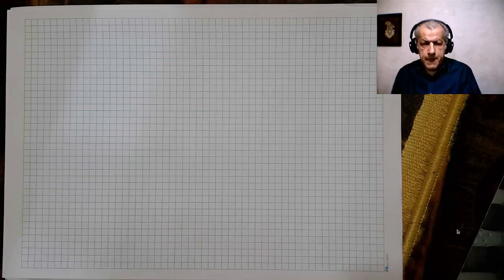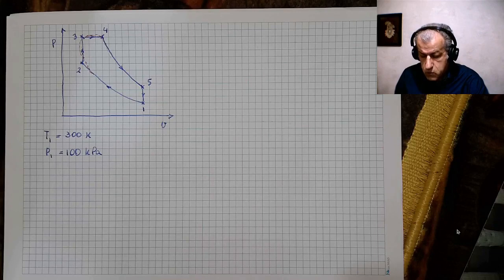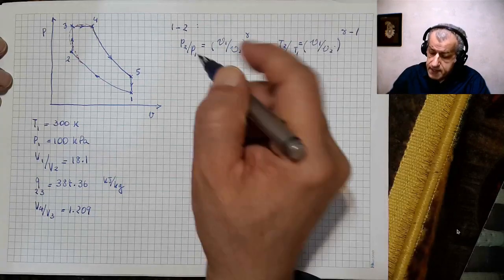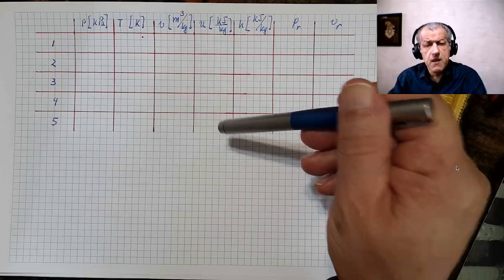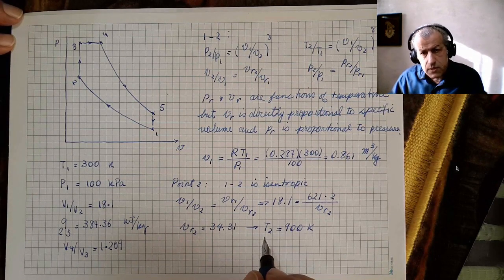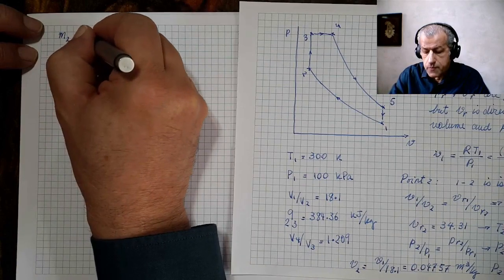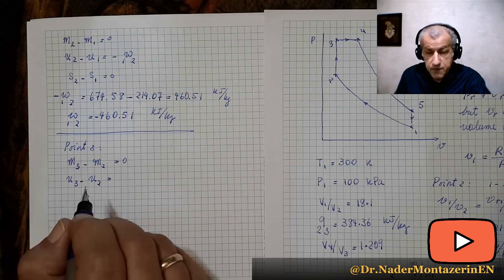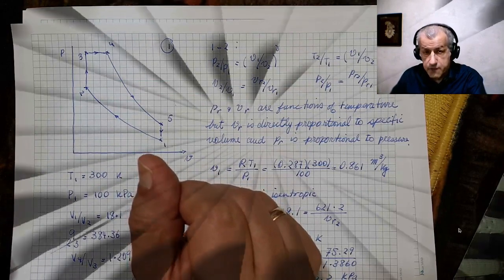Thermodynamics Problem-solving with Dr. Nader Montazerin (3020) - Dual Cycle Part1